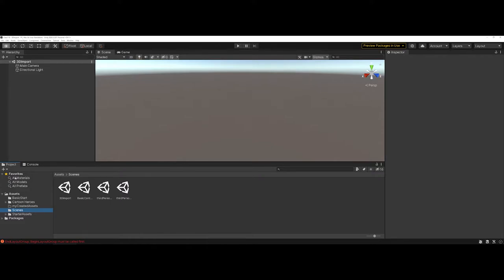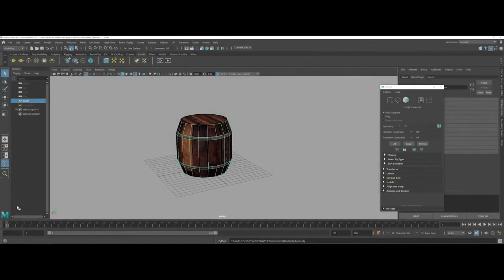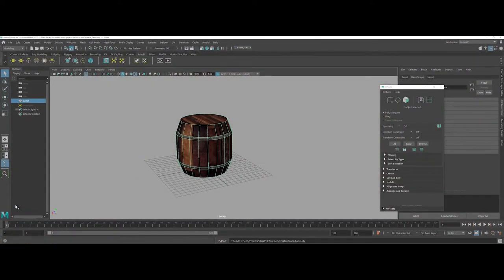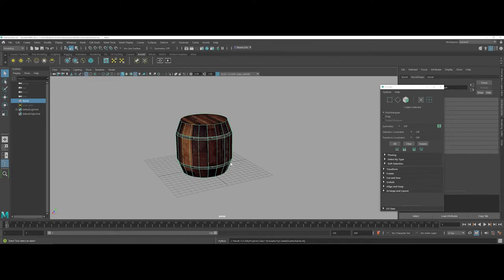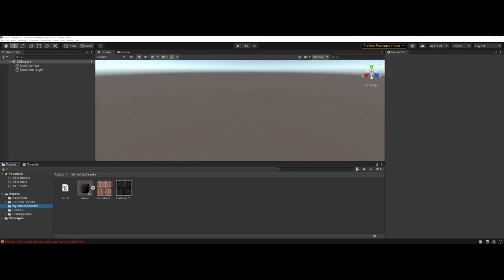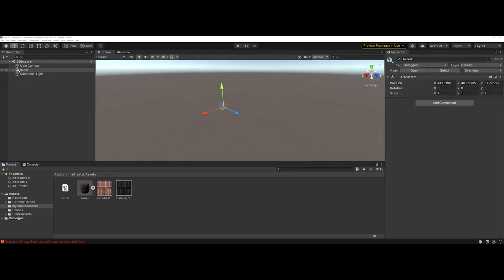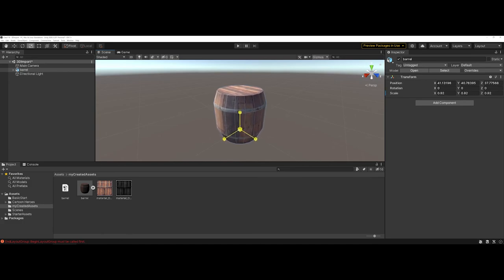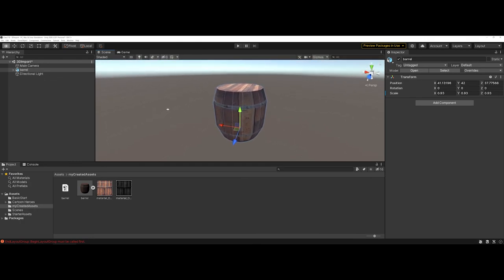Basic Introduction - Import created object to Unity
Introductory video showing how to connect to a Unity Project from Maya and import a self created model into Unity